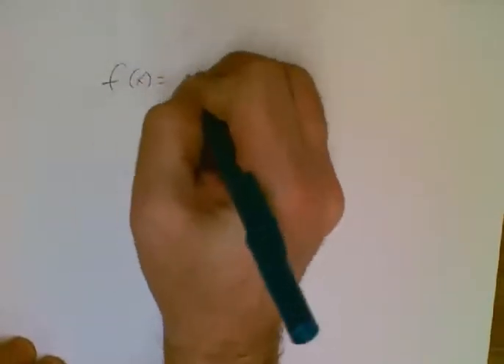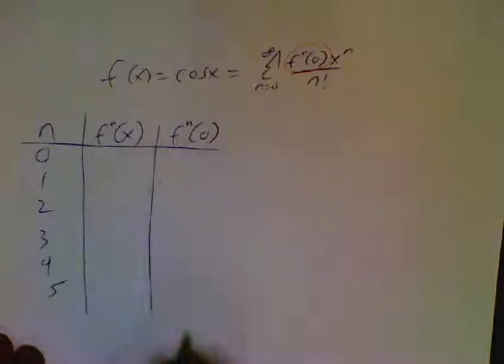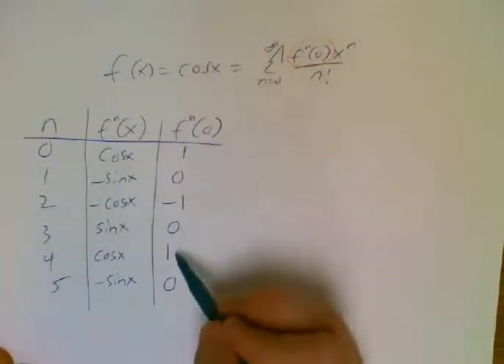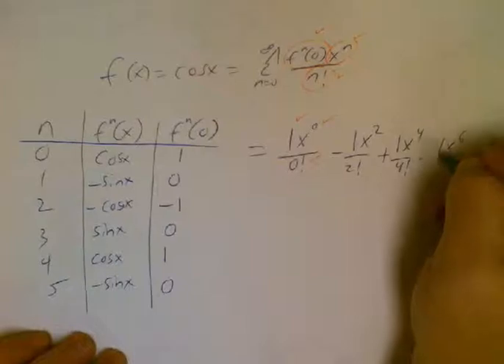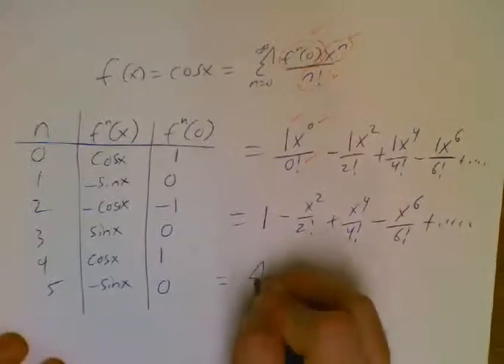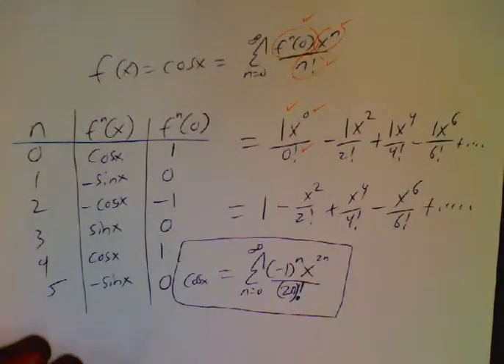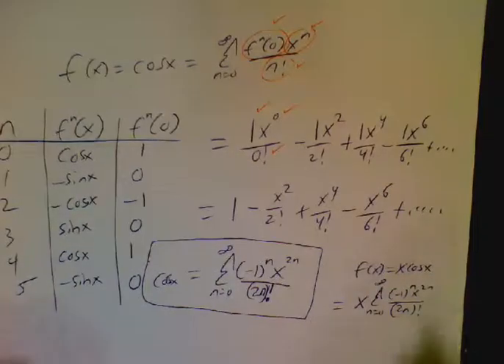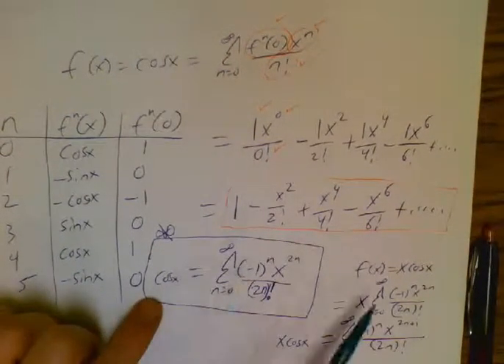Taylor & Maclaurin Cosx Foundation